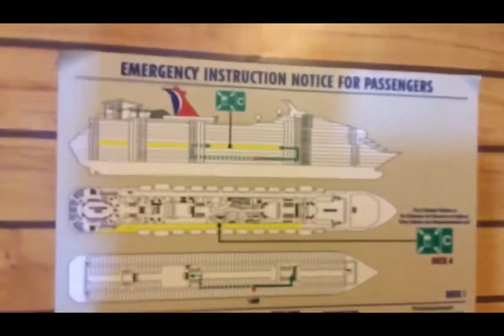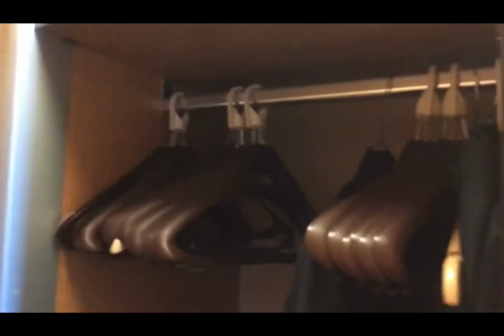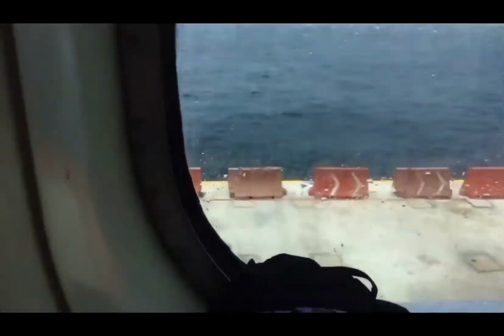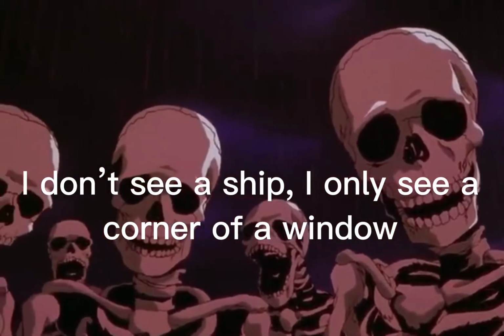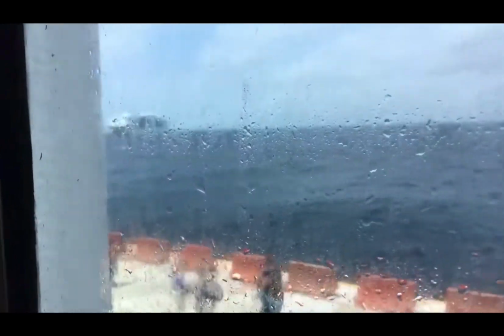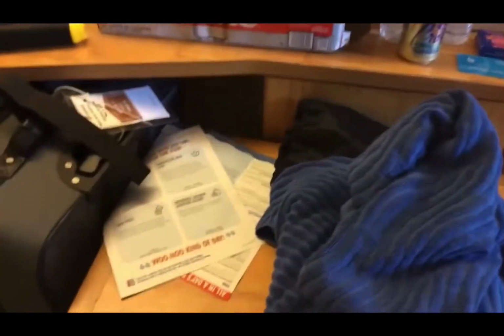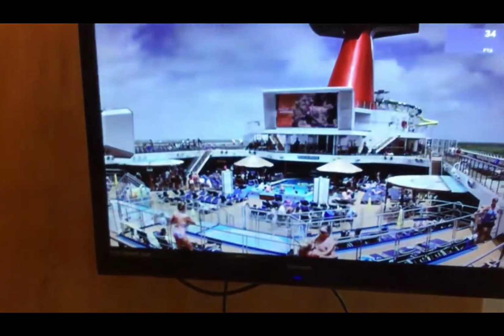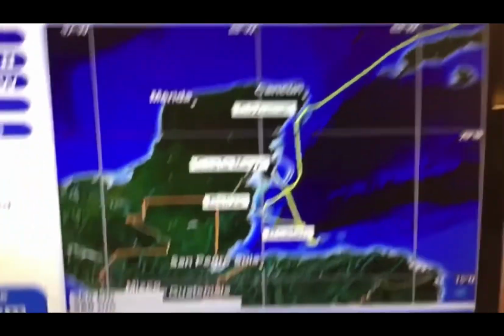Room tour 1489 on board the carnival Sunshine 5-10-19 but with Skeleton Meme (#3)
This will be part 3 of my shorts from my 2019 carnival sunshine cruise vlogs, more to come out but I hope you guys enjoyed me stating the obvious!